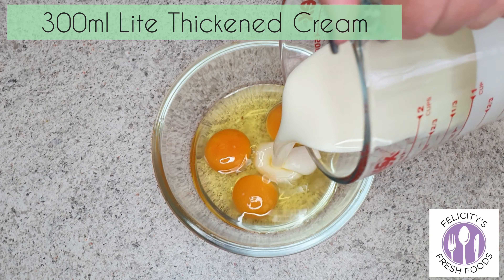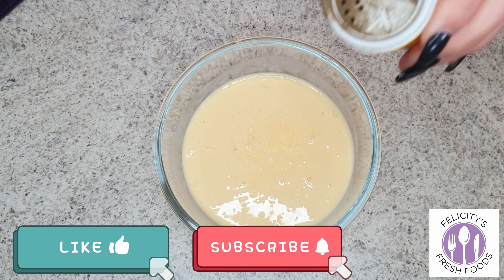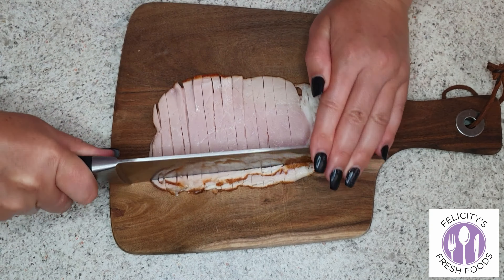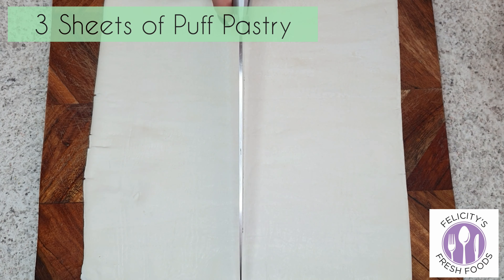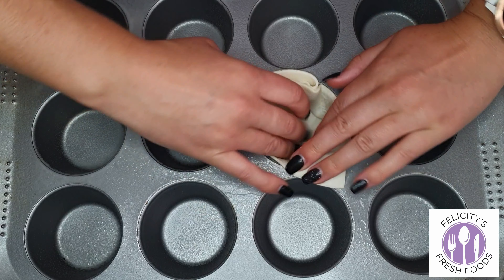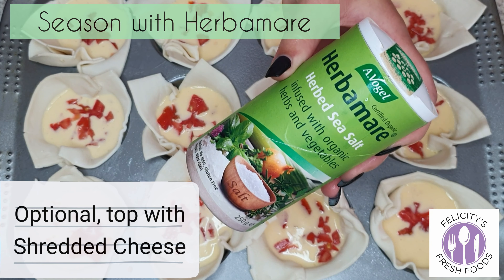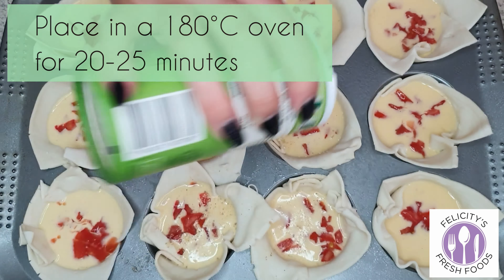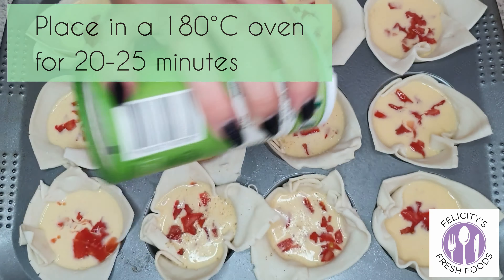TASTY BACON & EGG MUFFIN CUPS! SUPER SIMPLE & QUICK!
These Bacon & Egg Muffin cups are very quick and easy to make.

They're the perfect on the go breakfast or just for a tasty snack! Prep time is minimal with little ingredients.

Makes 12!